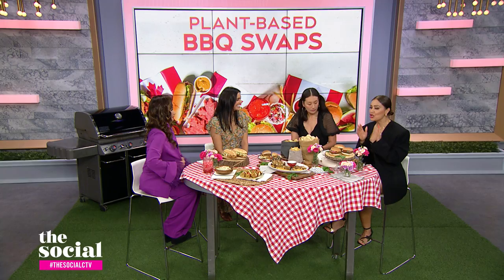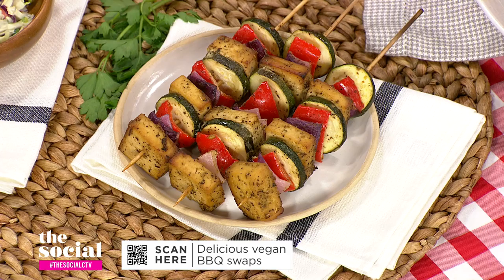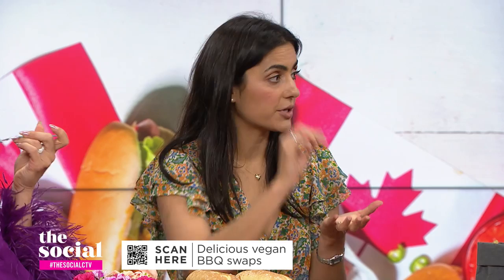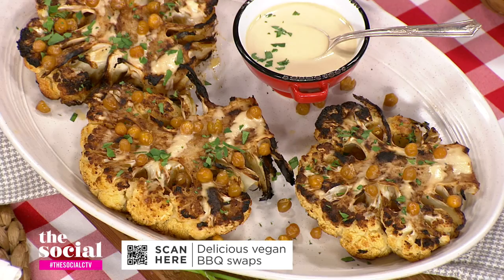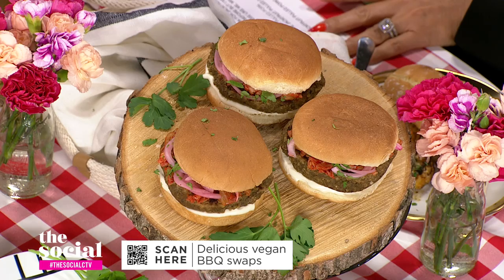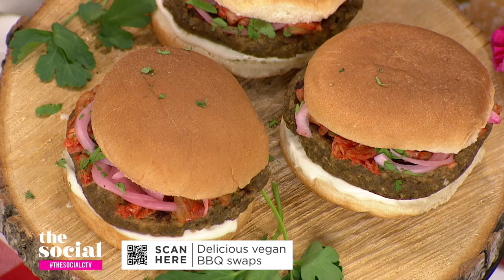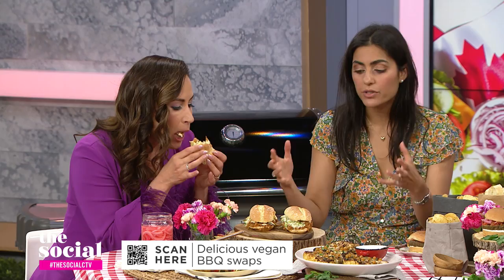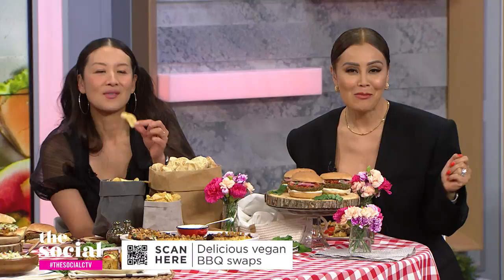Vegan barbecue recipes | The Social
YouTuber Hannah Sunderani from @TWOSPOONS shares the easy plant-based swaps you can make at your next barbecue!